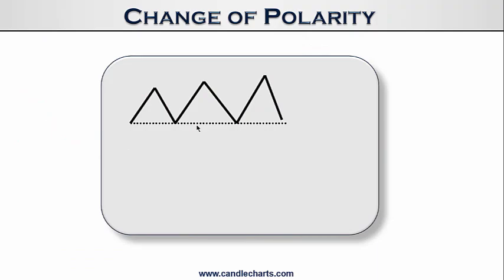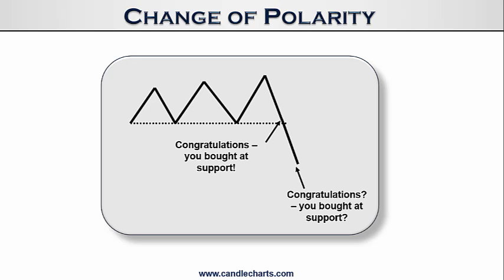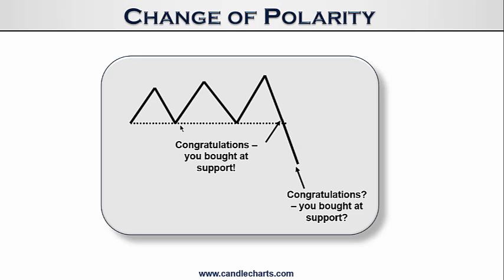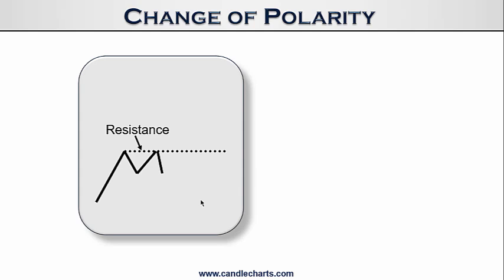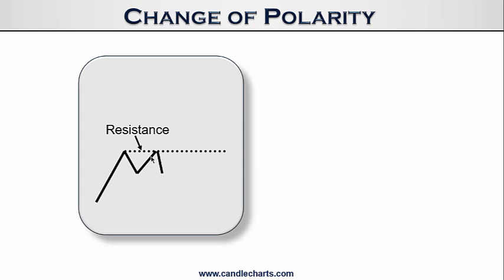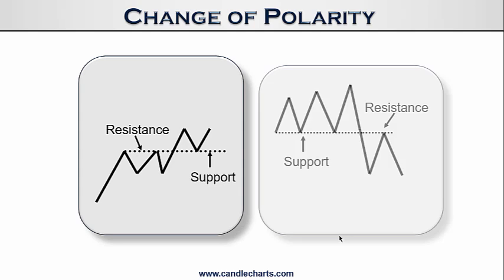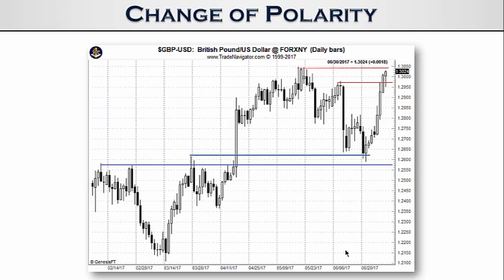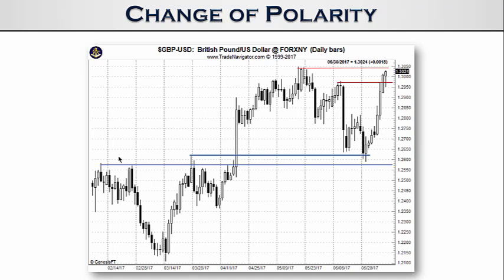Candlecharts.com Highlights VIdeo Newsletter: June 4, 2017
Steve Nison explains the Change of Polarity concept. It's one of his favorite strategies you can use in any market and time frame.